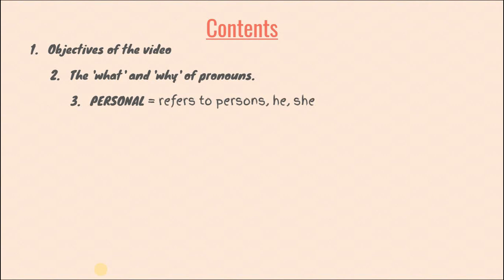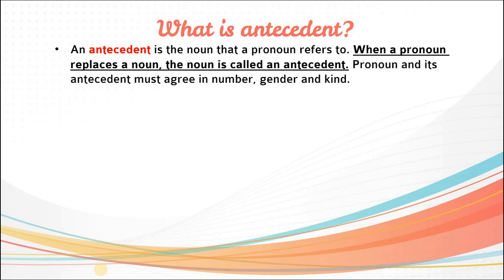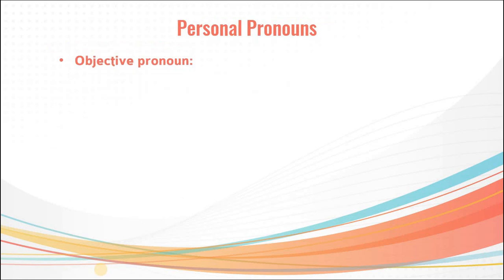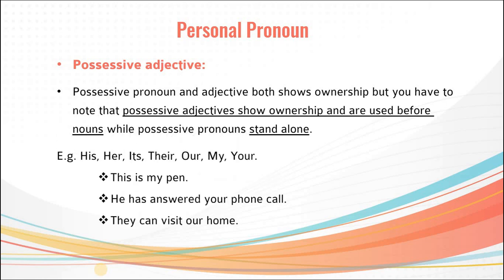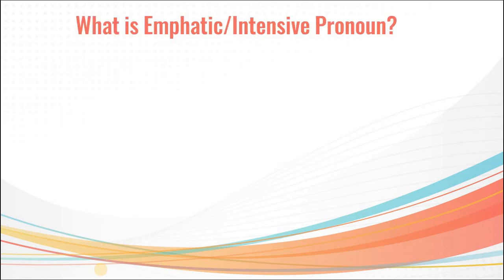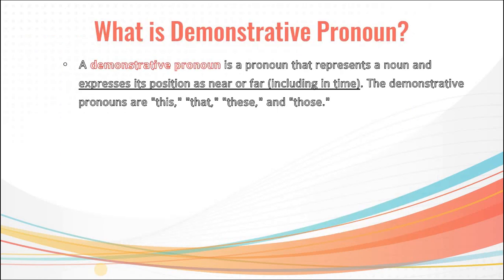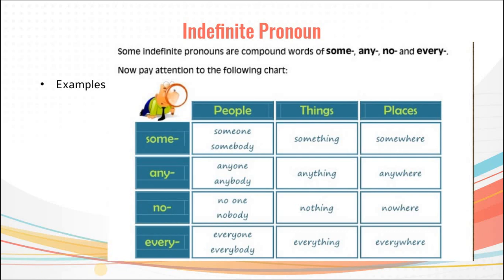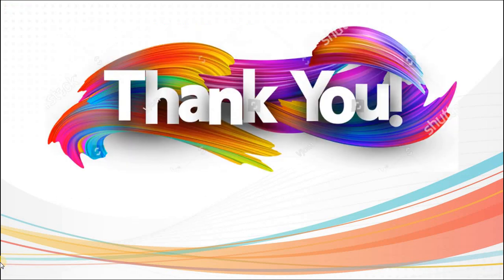7 types of Pronouns